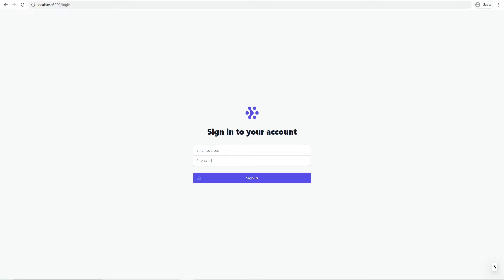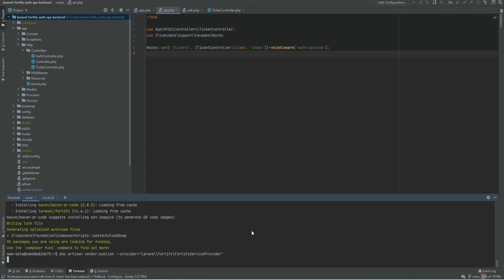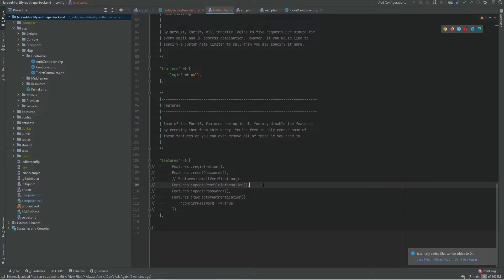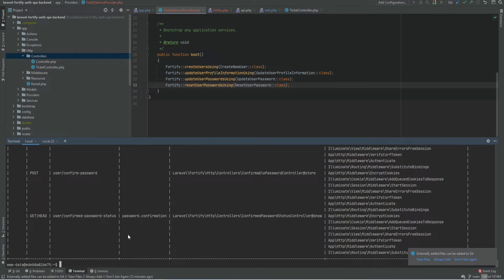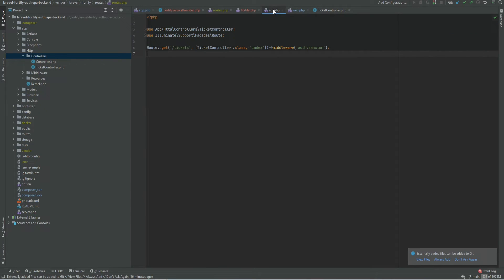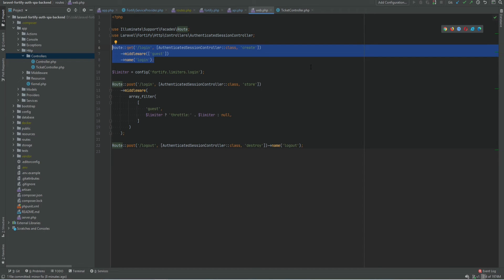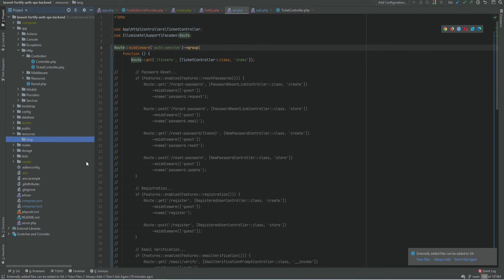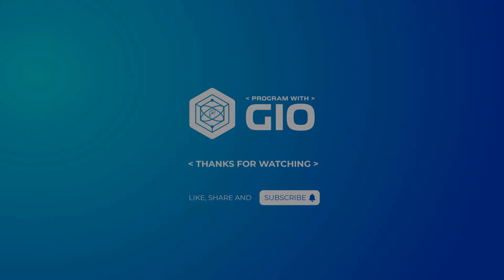Laravel Fortify SPA Authentication with Laravel Sanctum without Jetstream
In this series, we will add Laravel Fortify features to the SPA that uses Laravel Sanctum for authentication without using Laravel Jetstream. Laravel Fortify is a headless authentication system for Laravel. It does not care what front-end you choose, instead, it gives you the flexibility to use whatever front-end you want. You are able to specify which views to render for specific actions, but what about SPA or API? SPAs don't have blade views, it has client-side routing. It may seem a difficult task at first but Laravel Fortify makes this very easy & that is what we cover in this series. We'll be authenticating SPA using Laravel Fortify without Laravel Jetstream. We will also use LaraveL Sanctum to authenticate the SPA.

Note that this video uses the same demo project that was created & covered in the previous video with Laravel Sanctum, if you don't know how to authenticate your SPA with Laravel Sanctum I suggest you watch that video first

--- Note ---
At the time of recording these videos, there was no formal documentation on Laravel Fortify. Now there are docs on the Laravel docs page. Also, there was no way to disable the views by using the configuration, it was added later.

So instead of defining your own routes, you can set the 'view' to false & set the 'prefix' to 'api'  in the fortify config file & then you can remove the routes from the api.php routes file & just use the built-in routes. This makes api.php cleaner since you don't have to define the routes yourself.

I made a quick video at the end of the series explaining the change & made necessary improvements to the routes, you can check that video so you should still complete this series & make sure to watch that last video as well